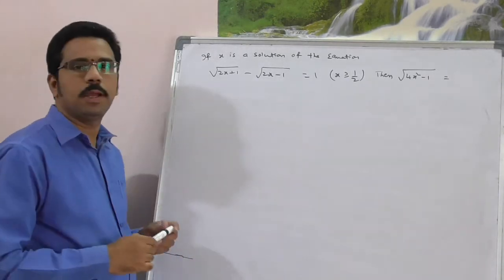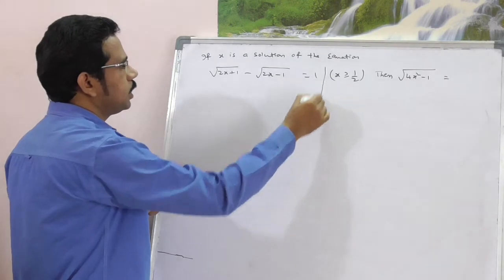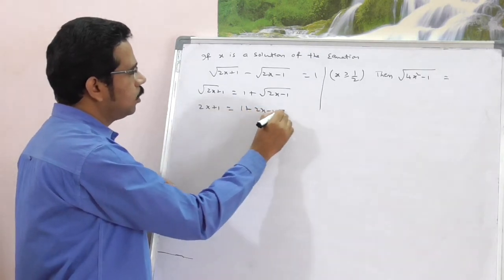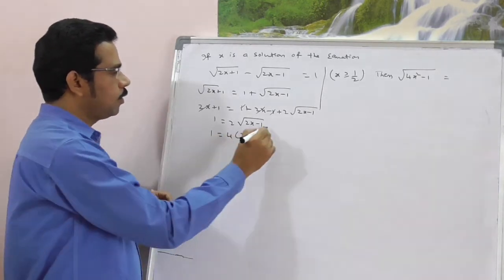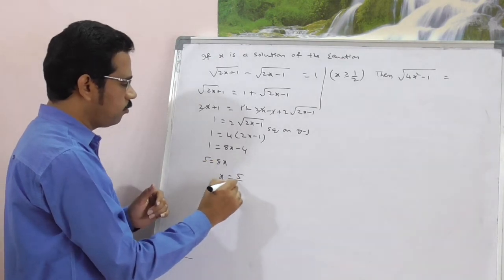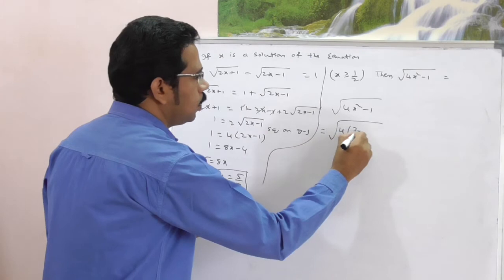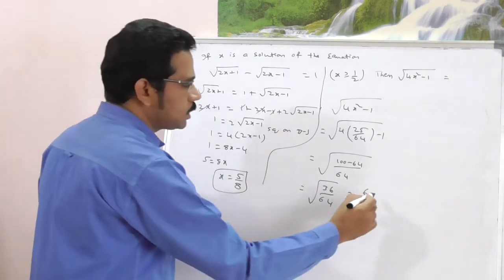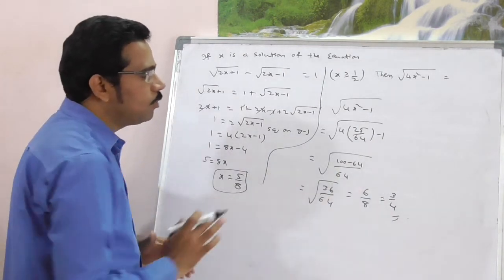QUADRATIC EQUATIONS SHORTCUTS AND TRICKS